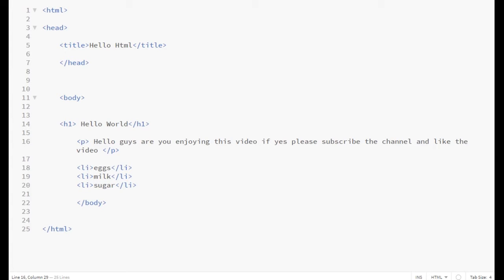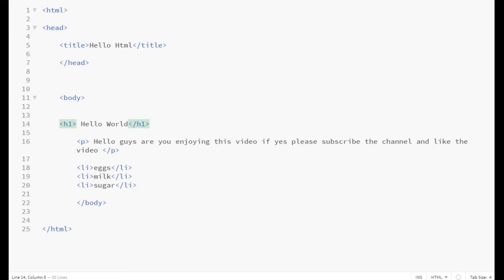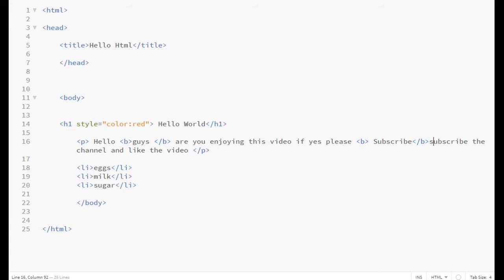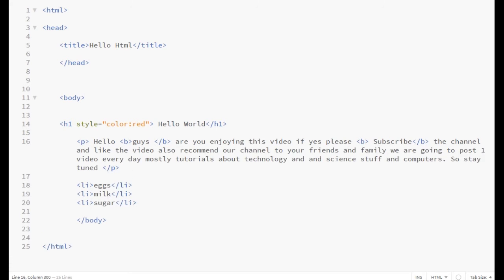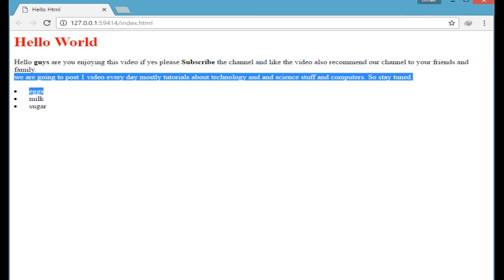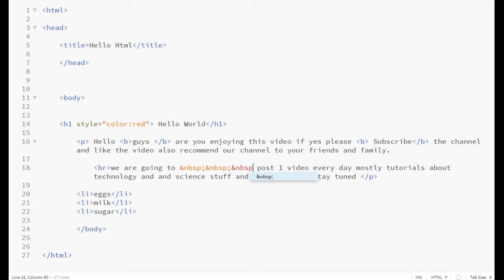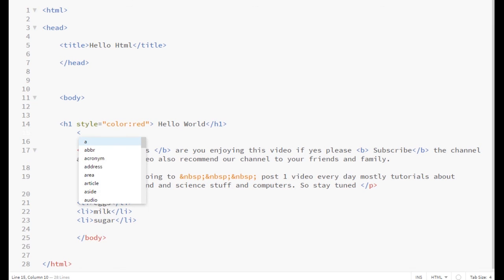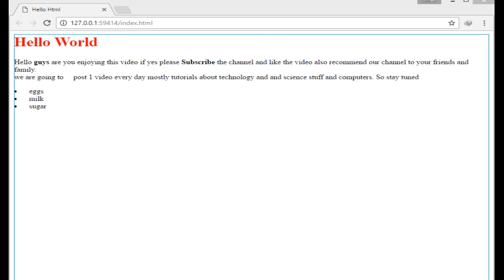02 - Adding Space, comments, Line Breaks in HTML